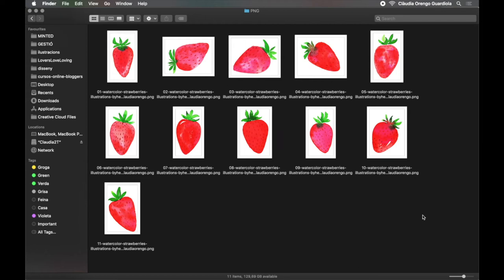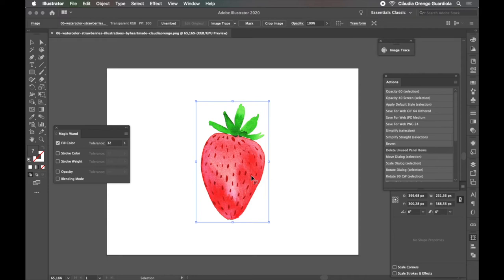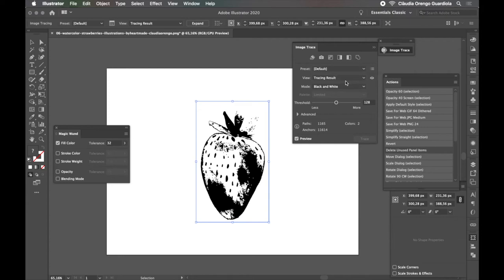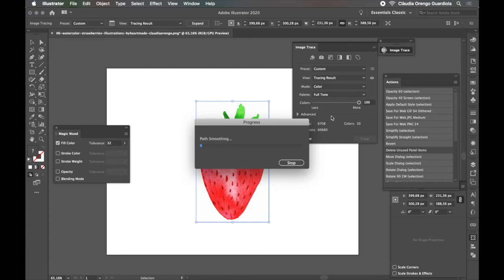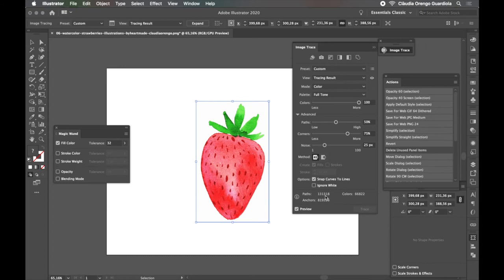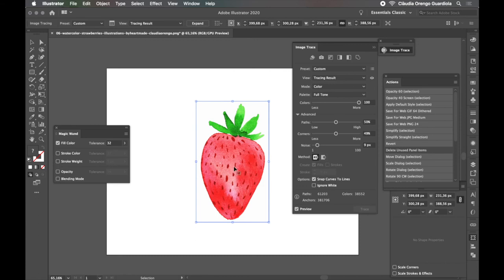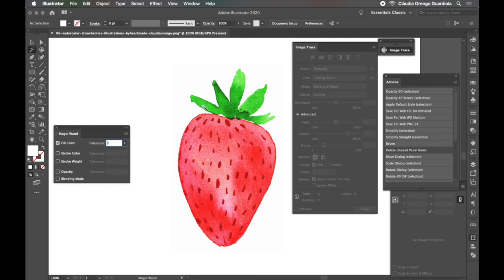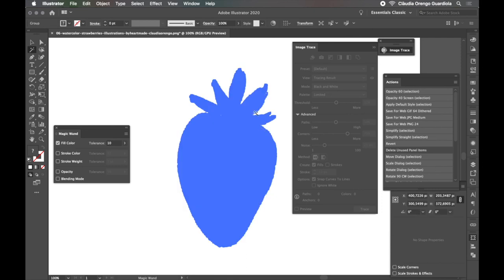How to Vectorize Digital Paintings and Illustrations in Illustrator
In this video Claudia Orengo a graphic designer and illustrator shows how to Vectorize Digital Paintings and Illustrations in Illustrator. Here Claudia vectorizes a watercolor painting of strawberries. More info below 👇